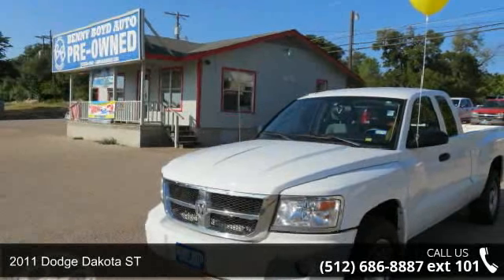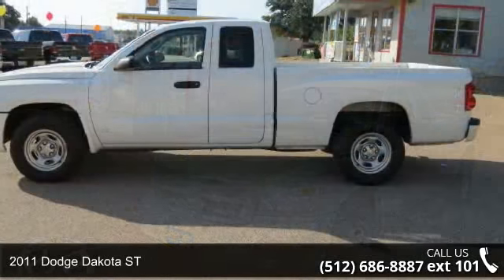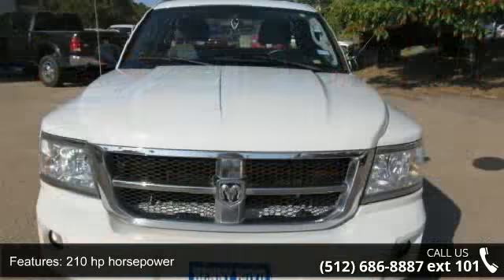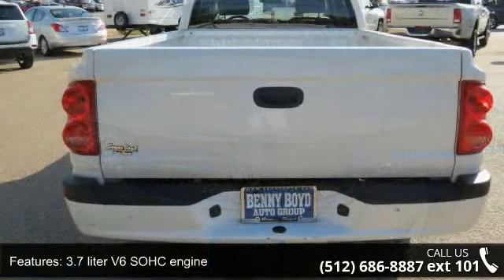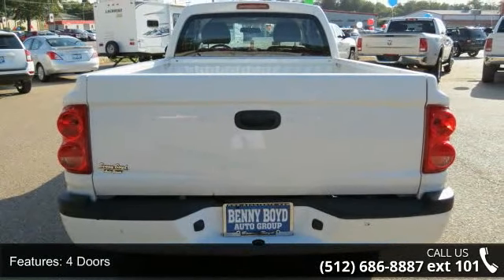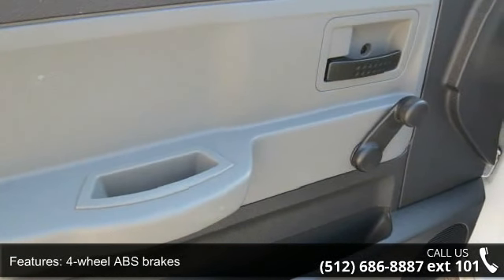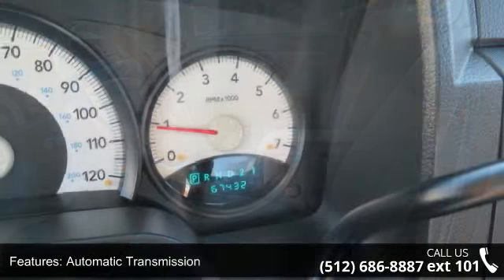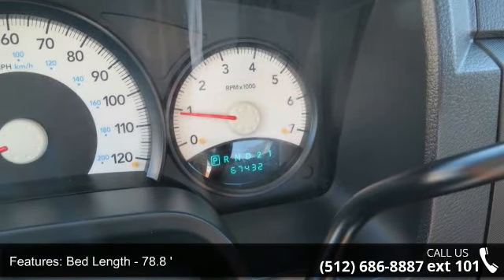2011 Dodge Dakota ST - Benny Boyd Liberty Hill - Liberty ...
This 2011 Dakota is priced in reference to NADA Values and is ready to sell. Contact the Internet Manager to capture more information on this Dakota. Stop by and become part of the Benny Boyd Family. Call Today!!